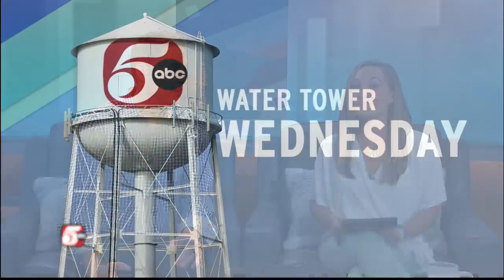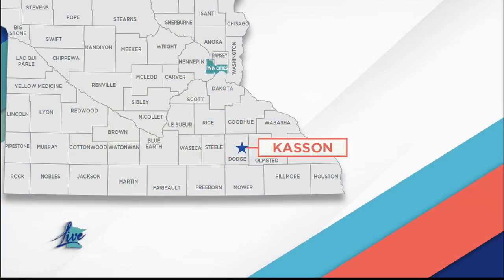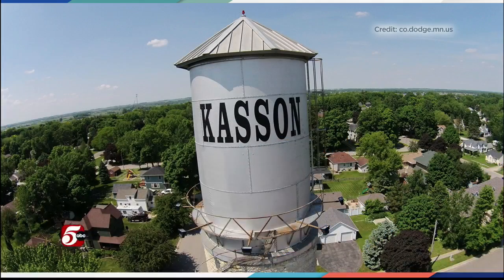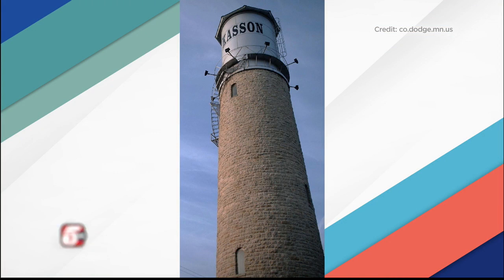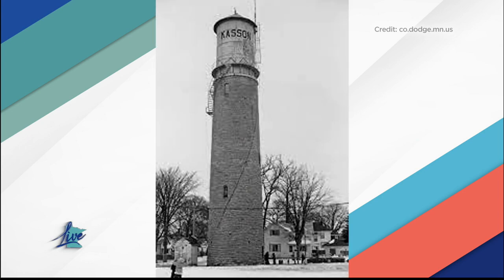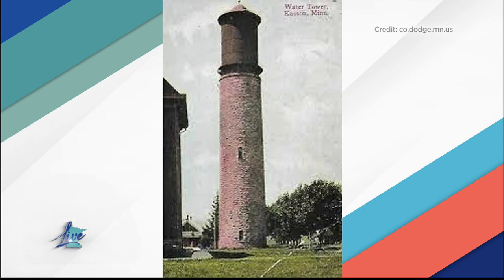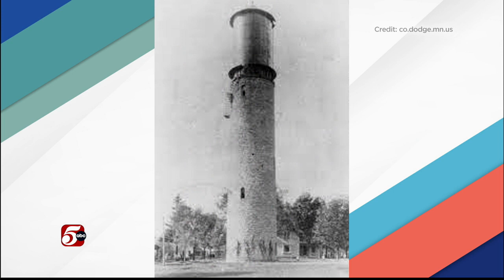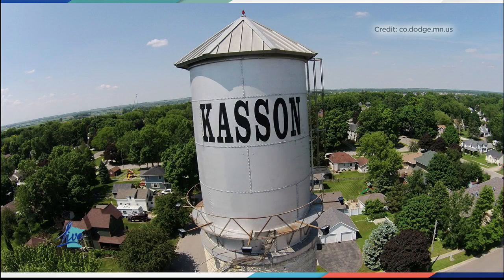Water Tower Wednesday: Kasson, Minnesota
For today's Water Tower Wednesday, we visit Kasson, Minnesota for a water tower that was added to the National Register of Historic Places.